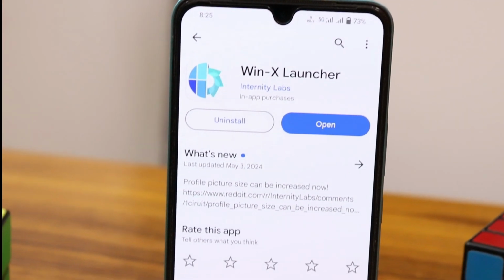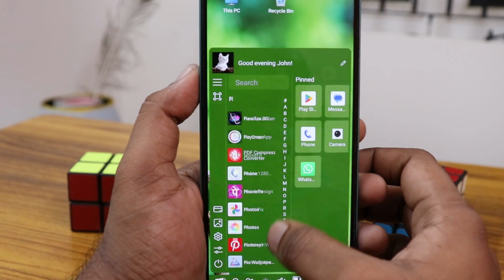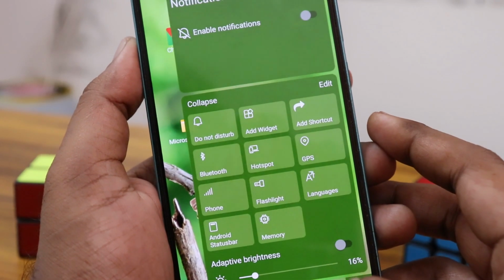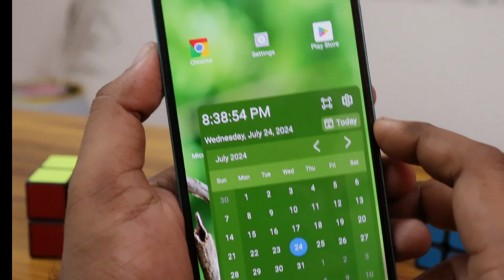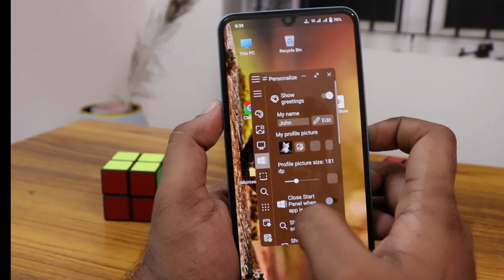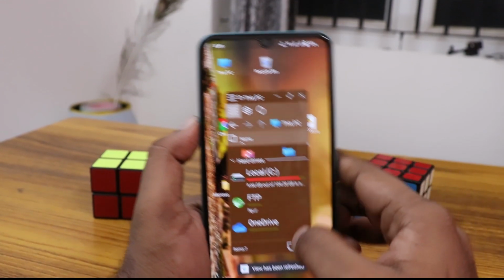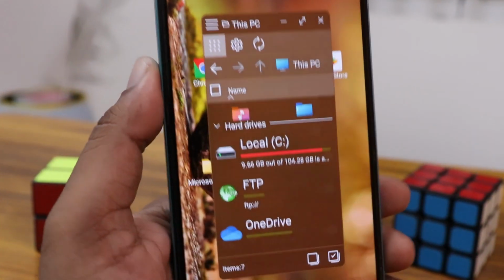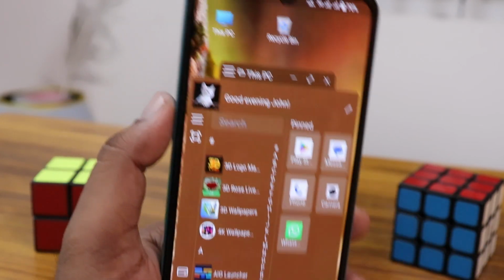Win x launcher | android launcher | computer launcher | windows 10 launcher on android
Win x launcherWin x launcher | android launcher | computer launcher | windows 10 launcher on android